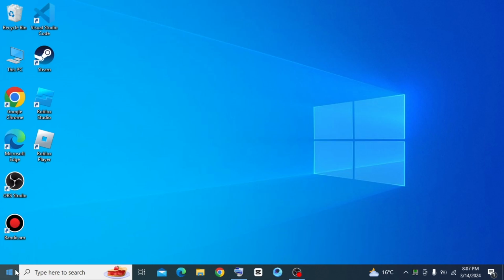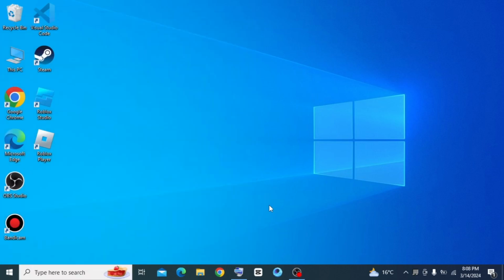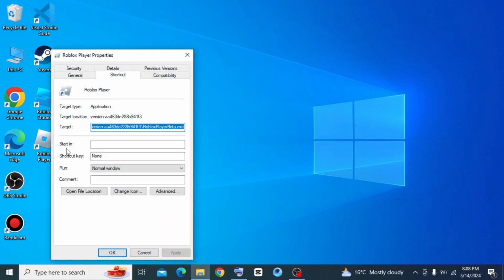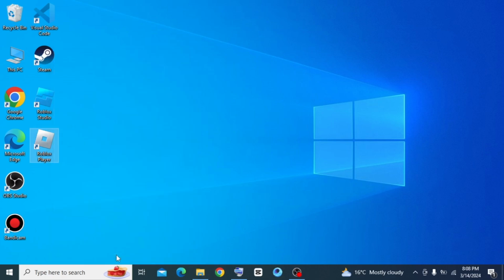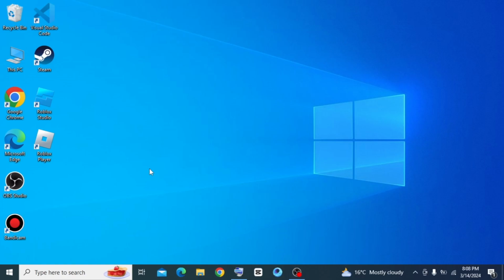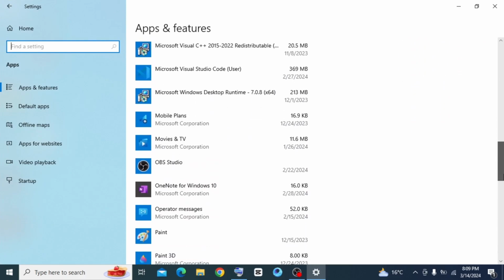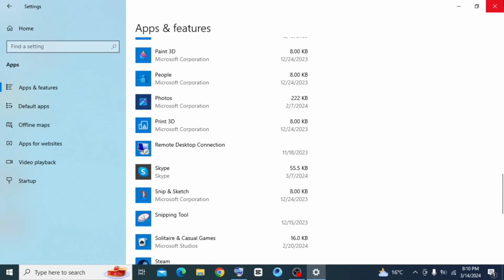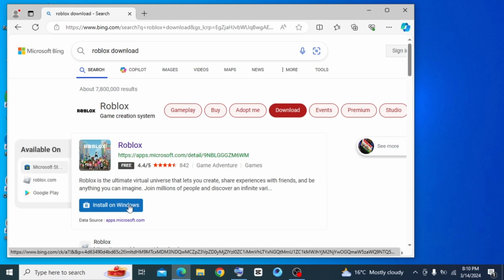How to Fix Roblox Crashing Without Error Message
Are you looking for a tutorial on how to fix roblox crashing without error message? In this video, I will guide you through the step-by-step process of fixing roblox crashing without error message.